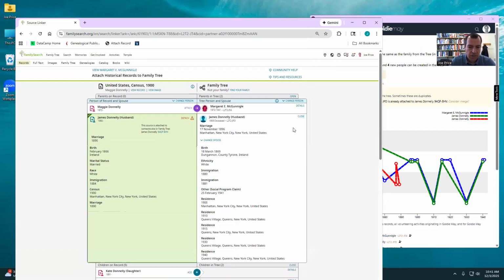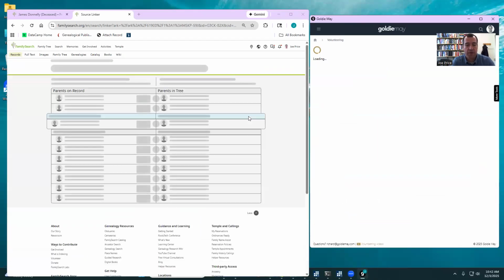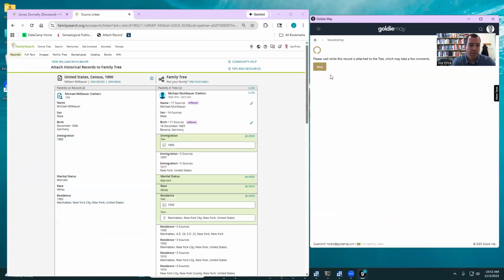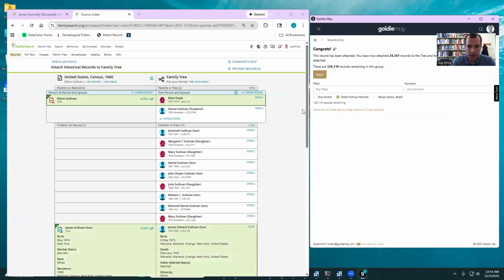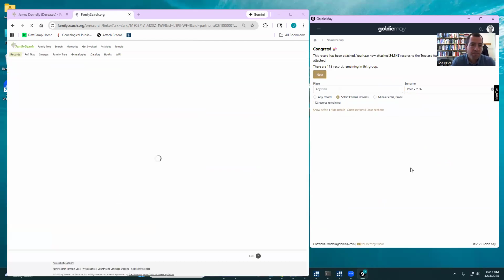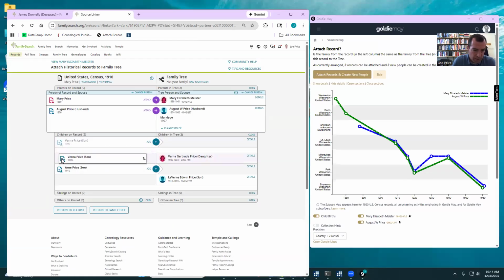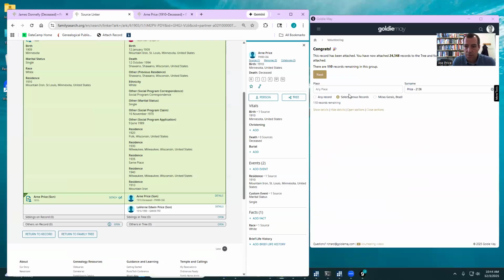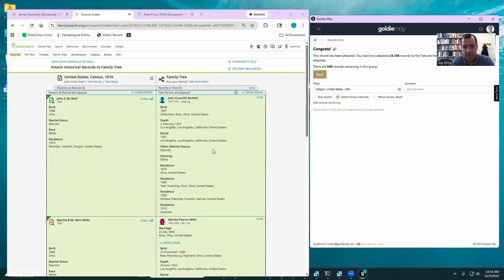Select Census Hints on Goldie May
We just created some unique US census hints for Goldie May. These hints are likely to add new people to the Family Tree and will help members individuals looking to do temple work for family members be able to do that.